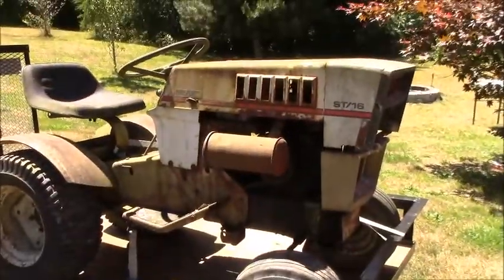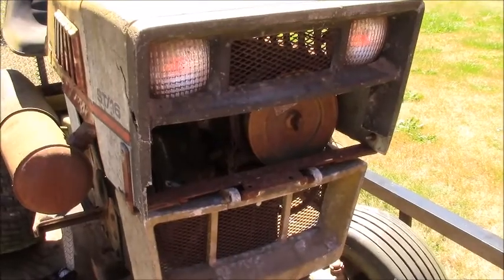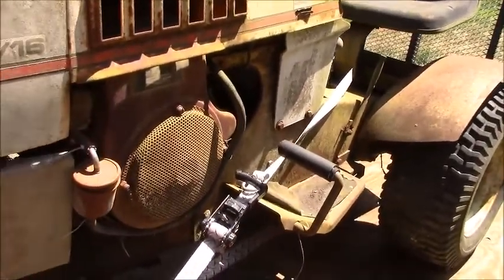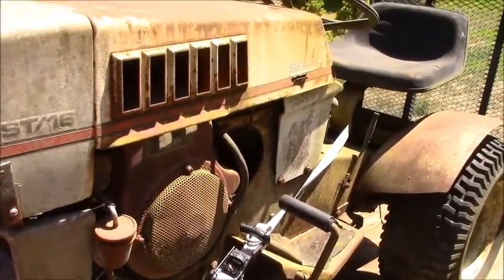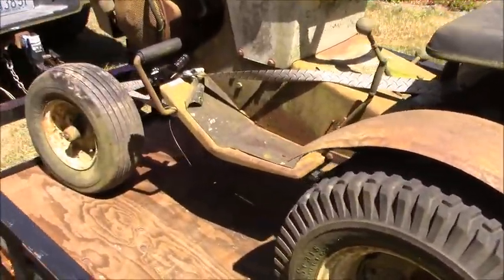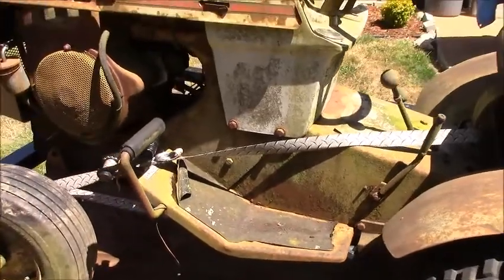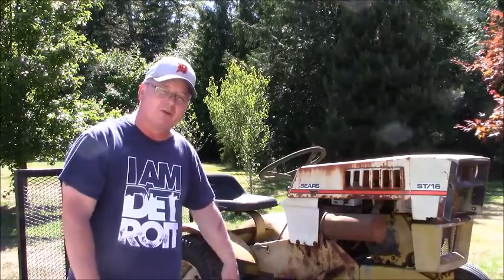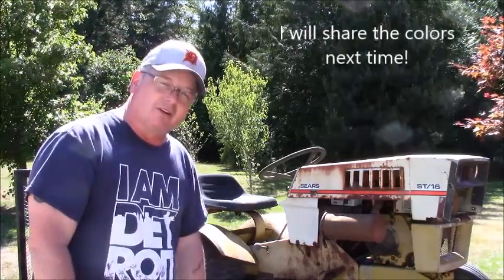I GOT A NEW PROJECT!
Pretty excited about this one!  I have a lot of visions dancing in my head!  (Will it and the Wheel Horse get along??)  Correction: it has a 16 HP, not a 10 HP engine as I mention in the video.